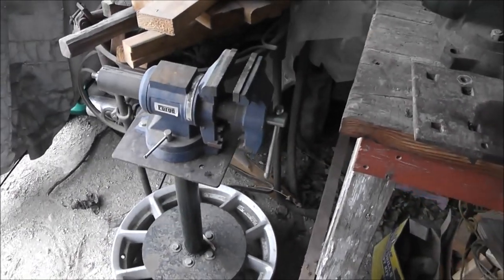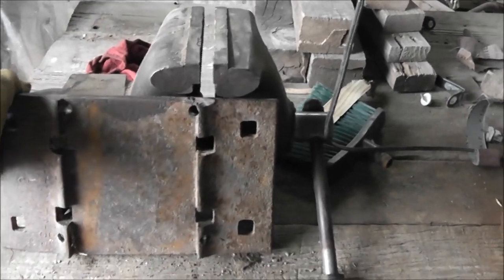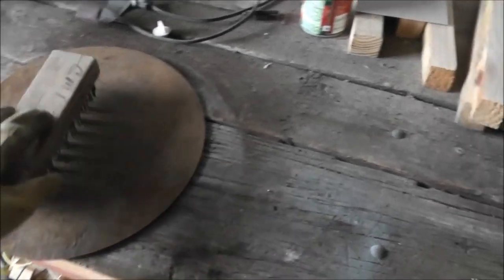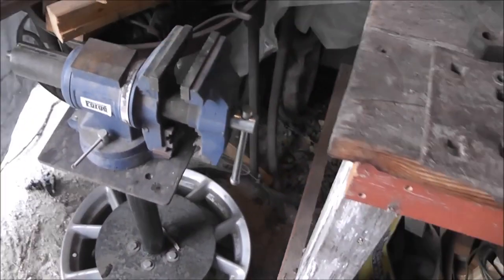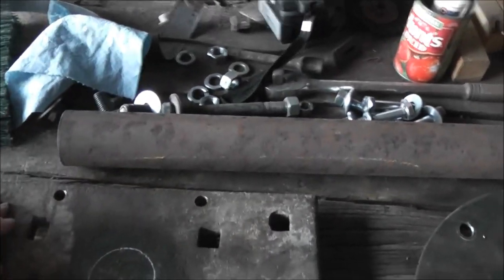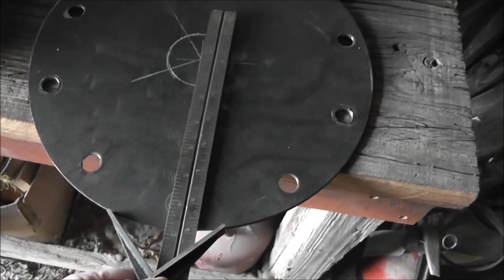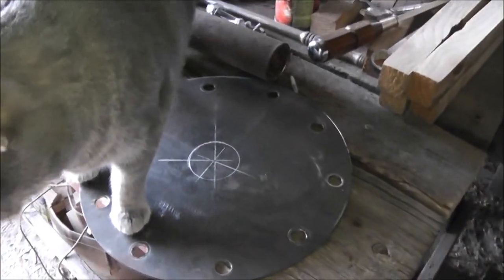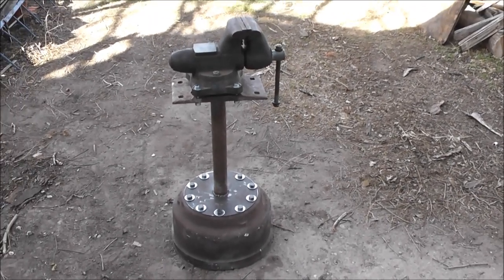Blacksmithing Vise Stand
Recycle scrap into a very useful shop tool